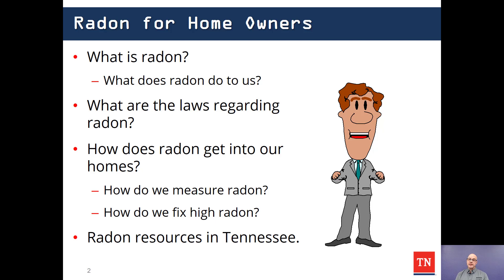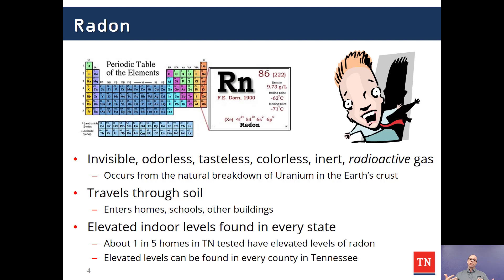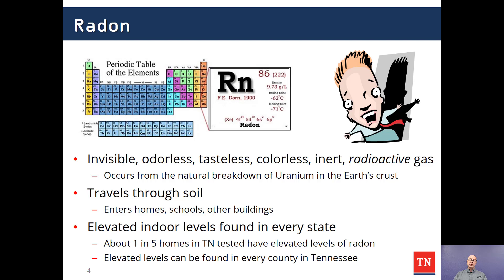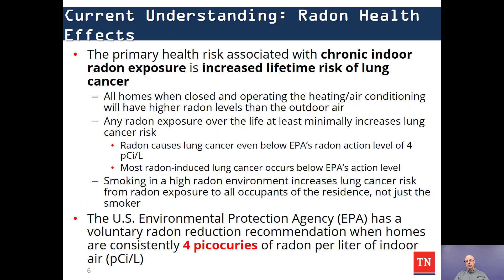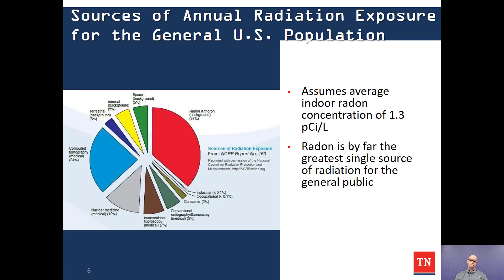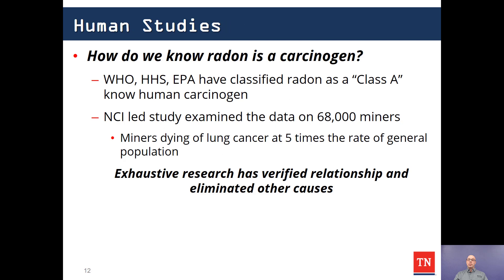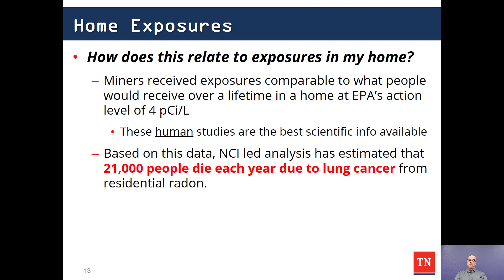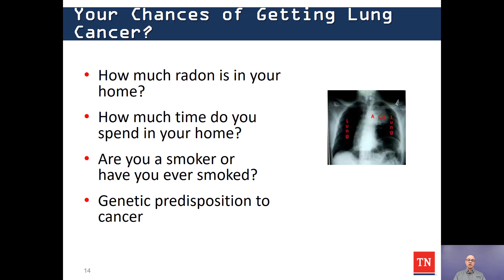Understanding Radon in Tennessee and Associated Health Impacts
This informational presentation provides an overview of radon in Tennessee and the potential exposure risks in the state.